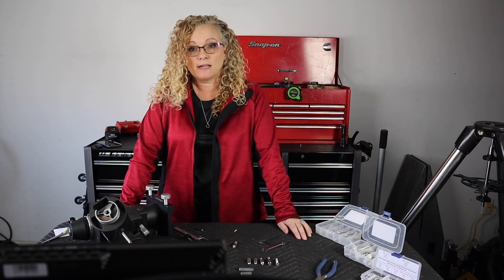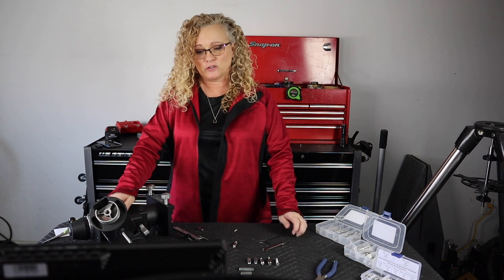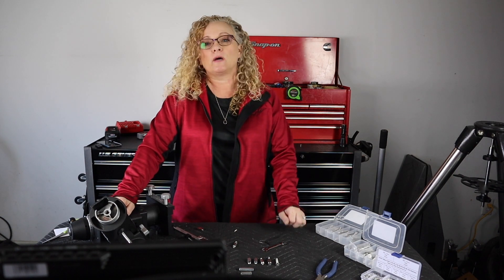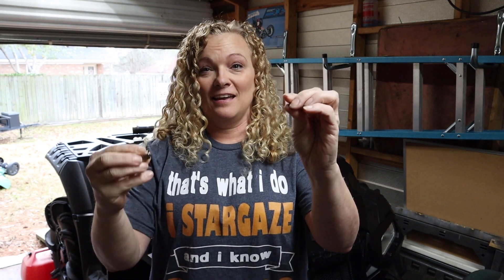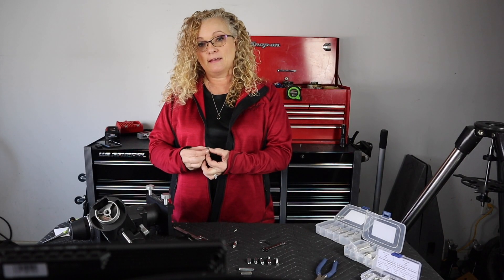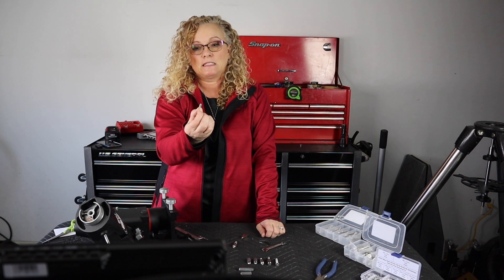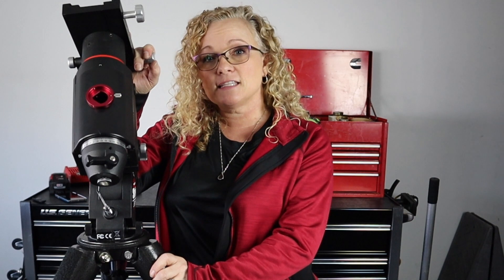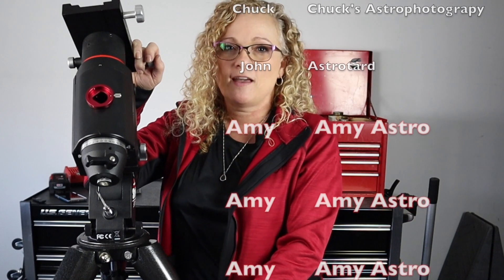DIY - Telescope Tripod North Peg/AZ Push Peg Fix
I screwed up big time!  In this video I will show you the easy fix to get back to using your telescope mount.  Home made North Peg / AZ Push Peg.  No more waiting for a manufacturer to get you back on the road.

Main Imaging Camera -Raven Scope mono ZWO
** Mini PC **

10.1" Small Portable Laptop Computer Monitor